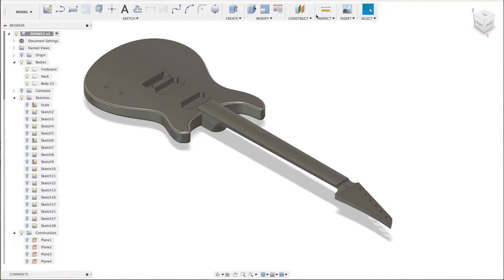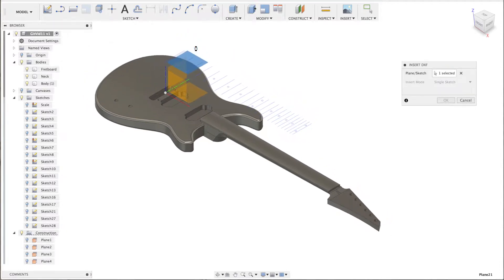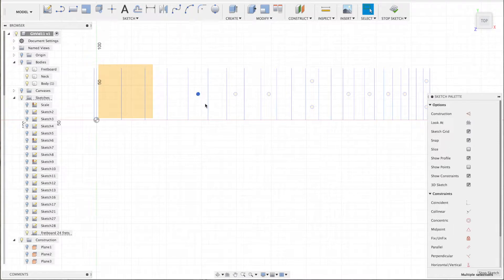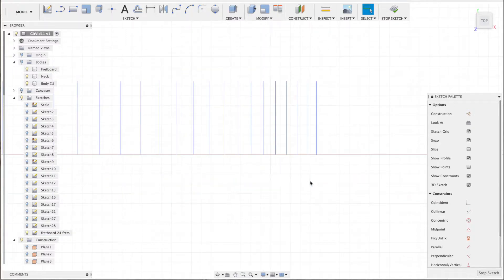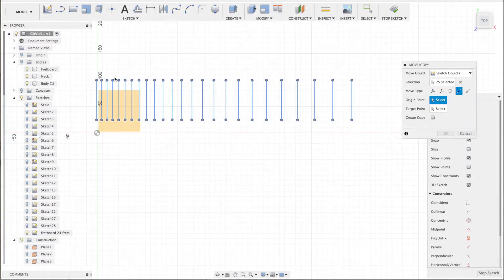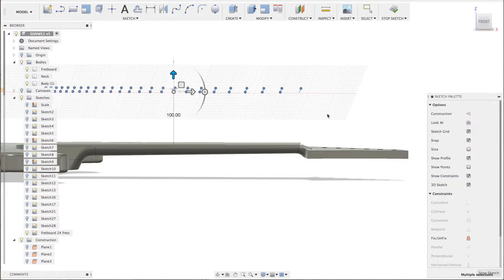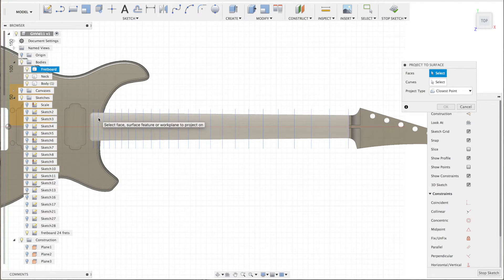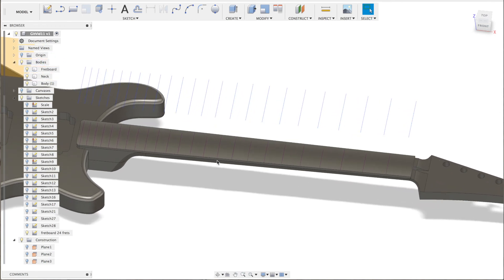Adding frets to a guitarneck in Fusion360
This video shows you my way of adding frets to the fretboard of a guitarneck.

Check my website for more info on my free Guitar Fretboard generator on GitHub!

Also for more info on my guitarproject and DIY CNC machine